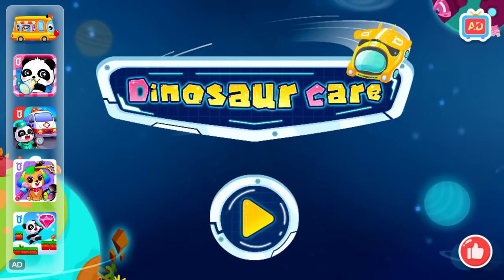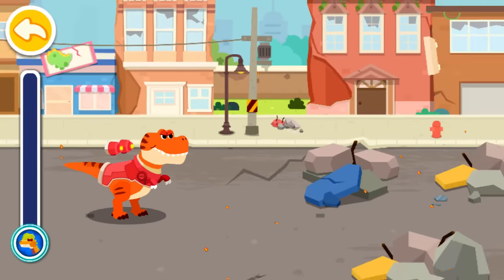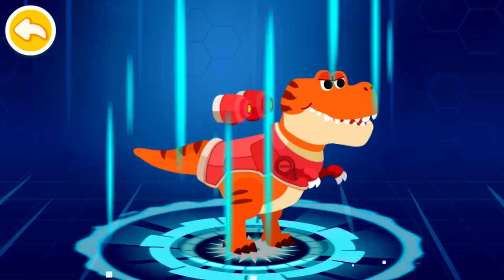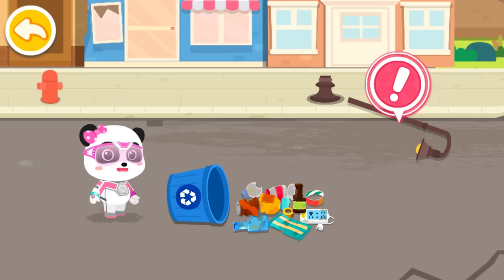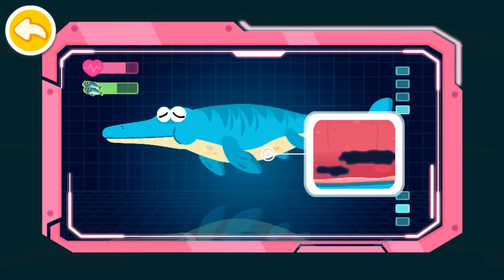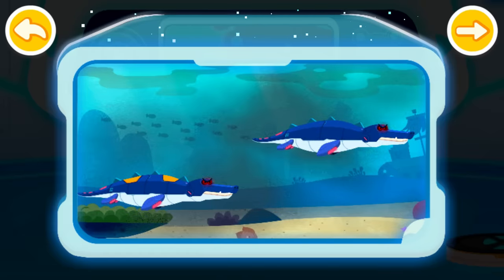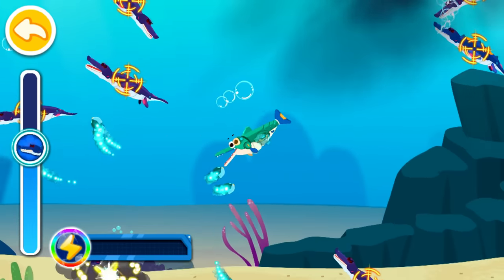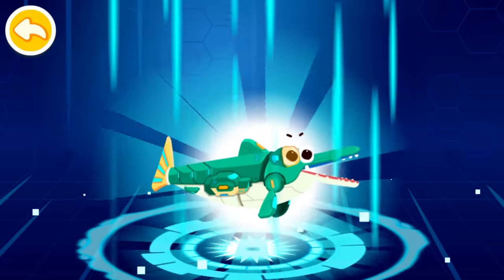Little Panda Dinosaur Rescue - Let's Repair the Damaged Dinosaur Planet Together! | BabyBus Games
"The dinosaurs are in trouble!" Dinosaur Planet needs your help! Join the dinosaur rescue team. Turn into a mechanical dinosaur and help them!

REPAIRING THE PLANET
We are finally done with the dinosaur rescue! But the Dinosaur Planet has been damaged. Let's repair it together! Rebuild the city, clean up the ocean, and repair the power plants. We still have a lot to work on. Are you ready? Let's start right now!

In addition to rescuing and taking care of dinosaurs on the Dinosaur Planet, you will also get to know dinosaurs!

FEATURES:
- 2 major Dinosaur Planets for you to explore.
- Experience the fun of transforming into a mechanical dinosaur.
- Learn about the behaviors of 15 common dinosaurs.
- 19 dinosaur fact cards to gain scientific knowledge on dinosaurs.
- Fun dinosaur puzzles: Piece puzzles together to learn how dinosaurs look like.